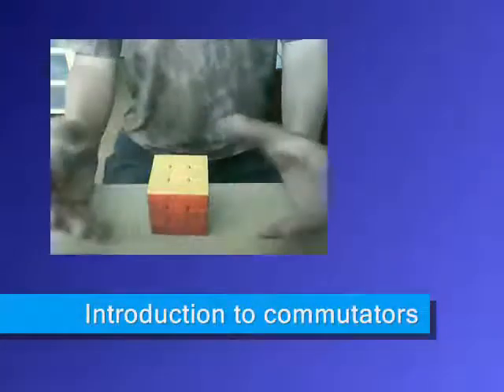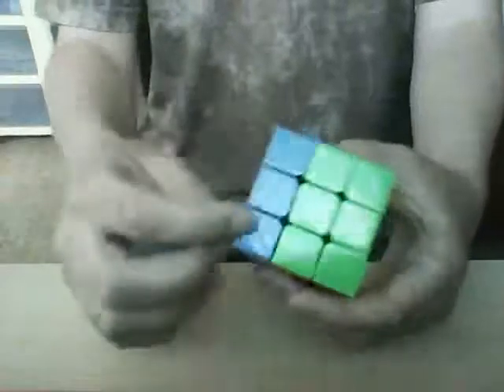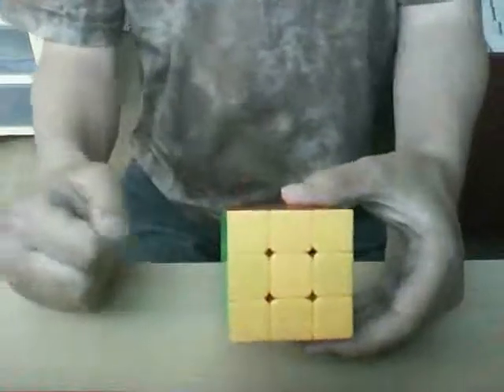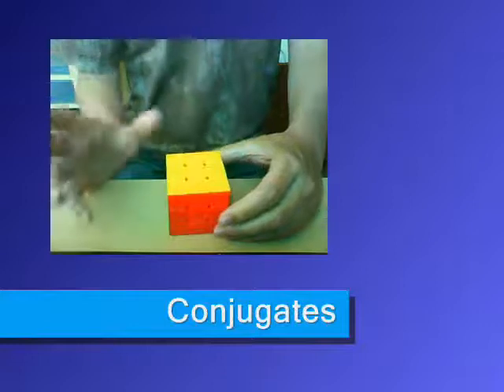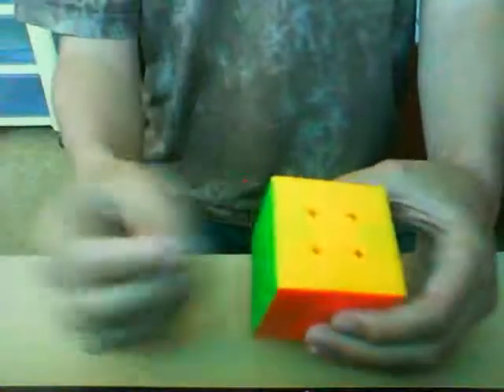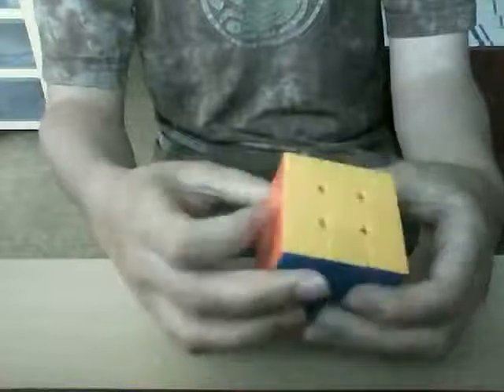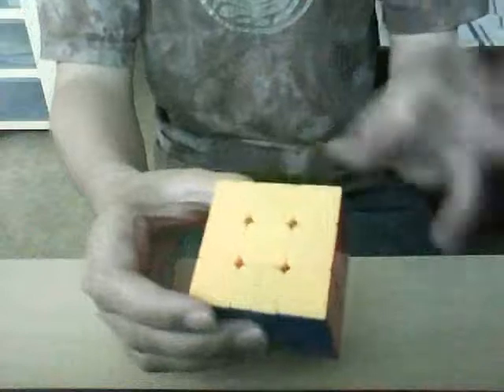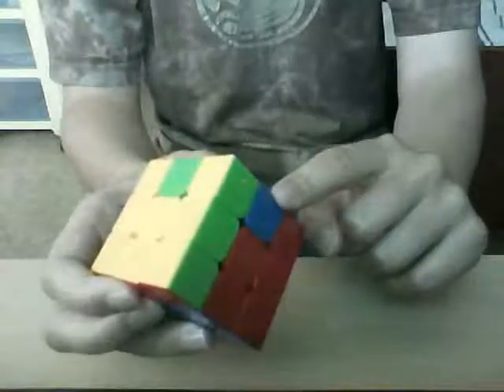Rubik's - Build your own algorithms with commutators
Easy to understand, using no special notation. This video is an introduction to commutators. These are useful moves that change only a small part of the cube. You will also learn what a conjugate is.

You can use them for example to do PLL as in this video :